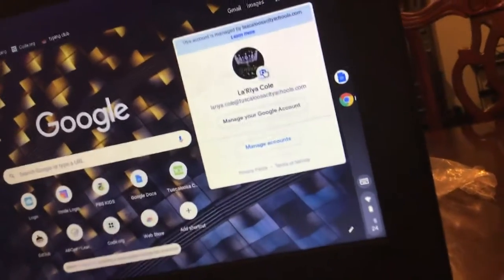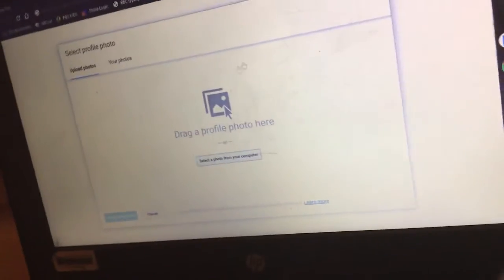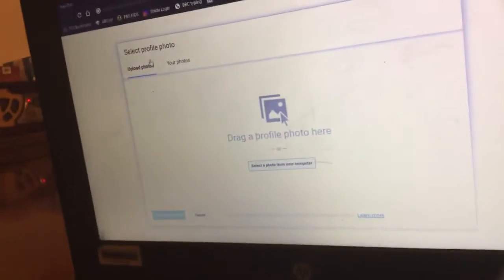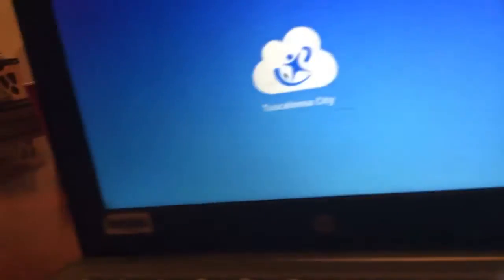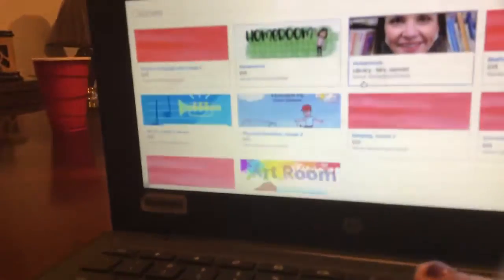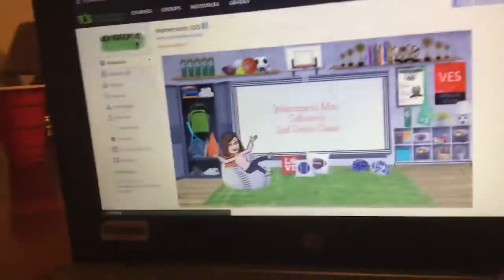Showing your how to put a profile photo on your school Computer